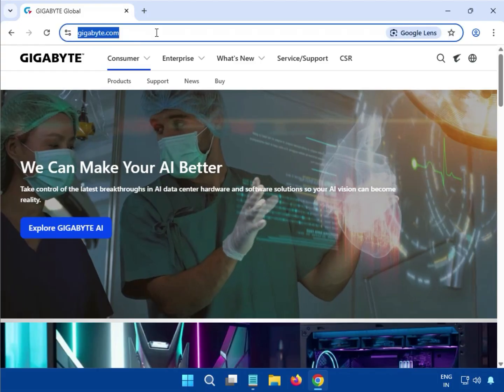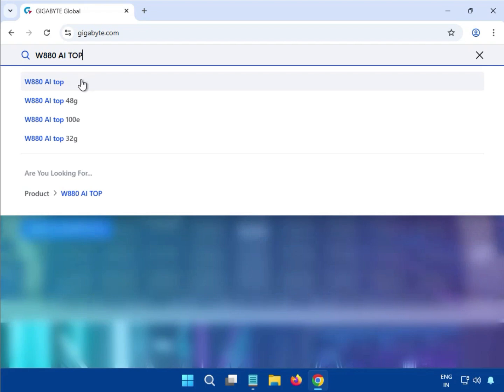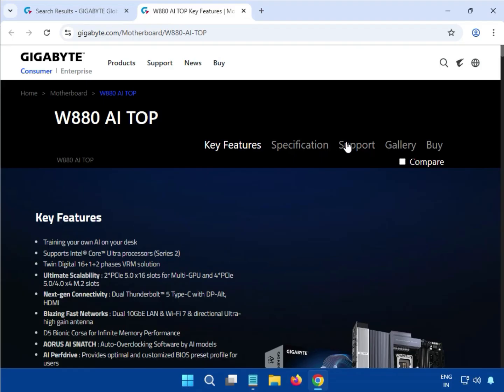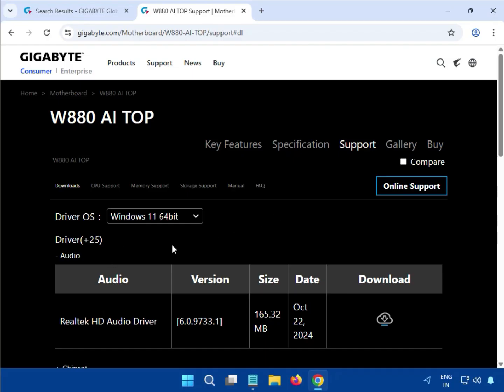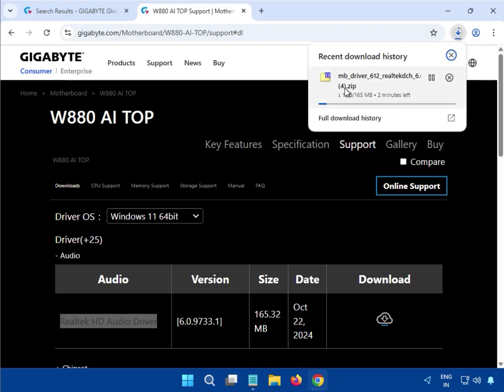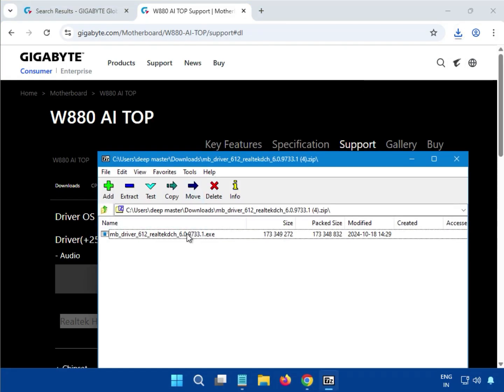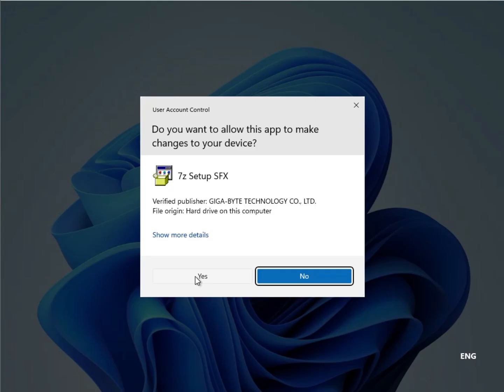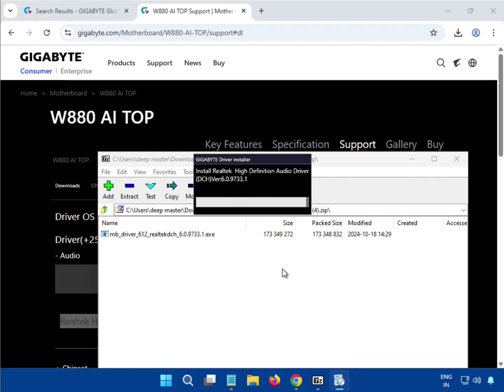Download & Install Audio Driver on Gigabyte W880 AI TOP